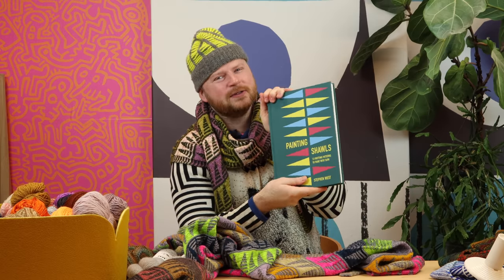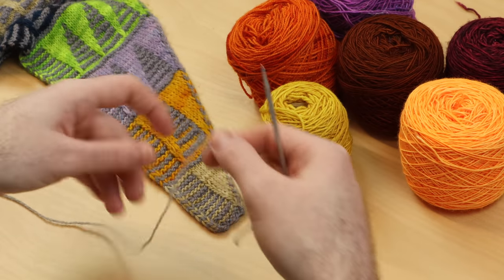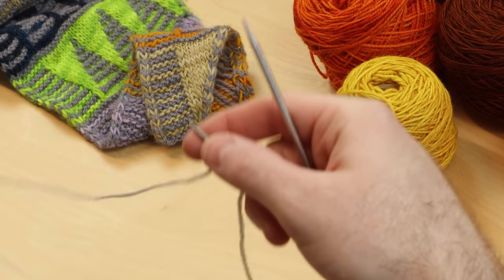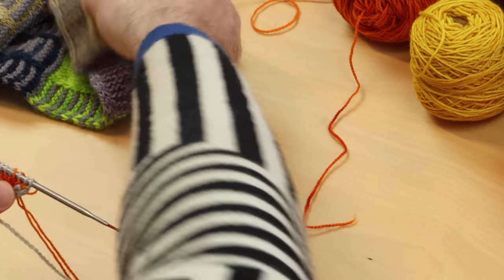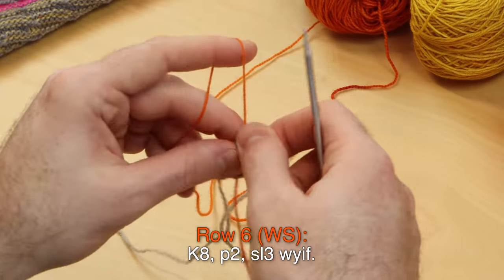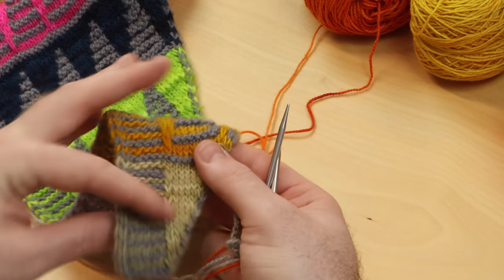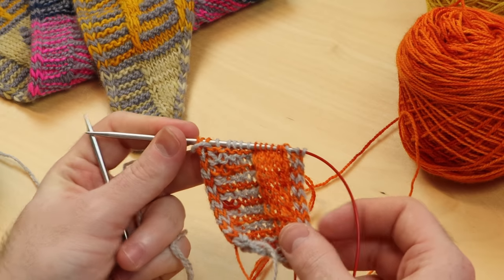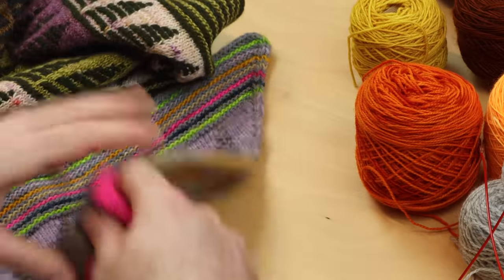Painting Triangles Shawl Tutorial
Share your progress on Instagram with PaintingTrianglesShawl